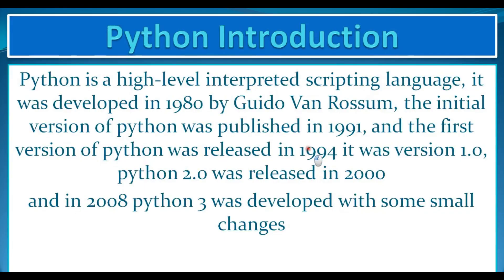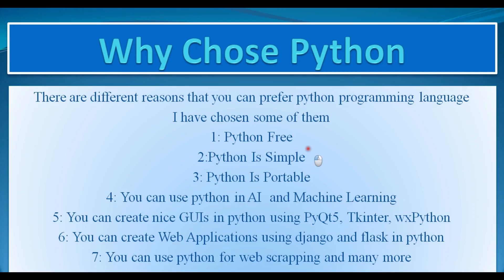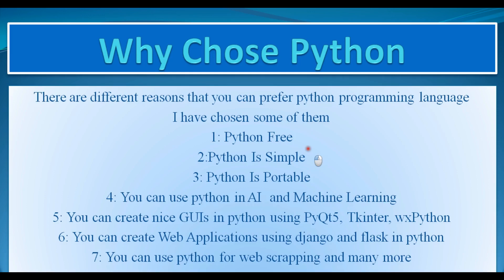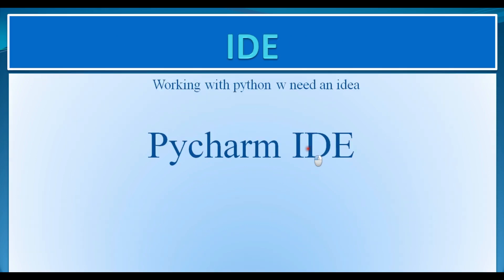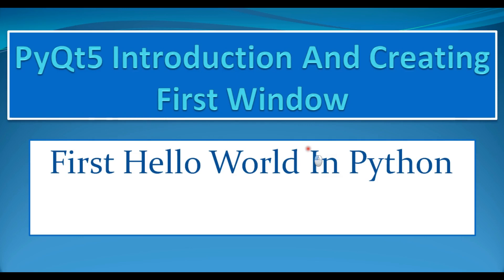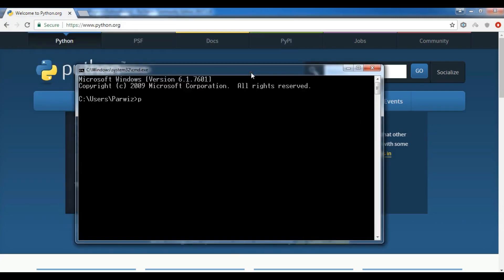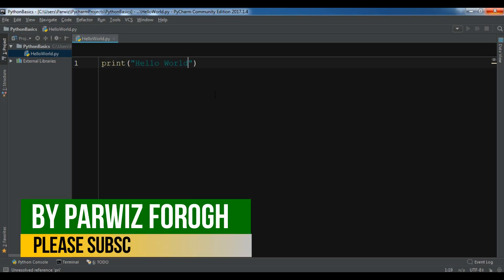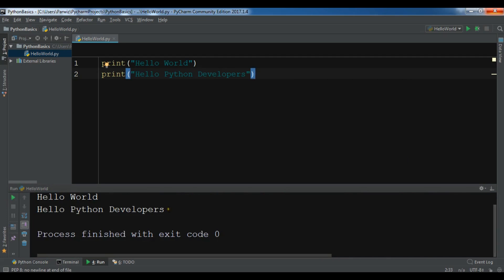Python3 Programming Introduction & Hello World Application #1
Python3 Programming Introduction & Hello World Application

In this video we are going to talk about introduction of python programming language and also we are going
to create our first Hello World Application in python

What Is Python (Programming Language)

Python is a high-level interpreted scripting language, and it was developed by Guido Van Rossum in Netherlands.
the initial version of python was published in 1991 and the version 1.0 was released in 1994 python 2.0 was released in 2000 and Python3 was developed in 2008